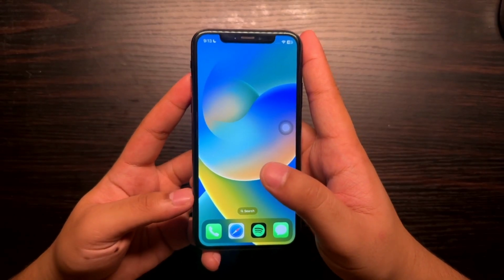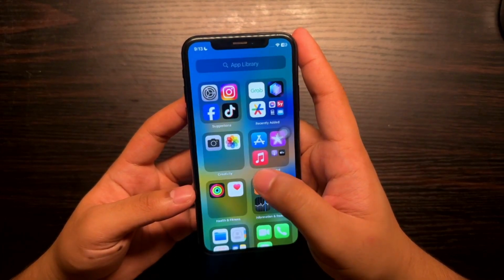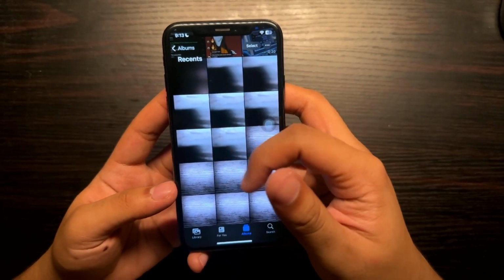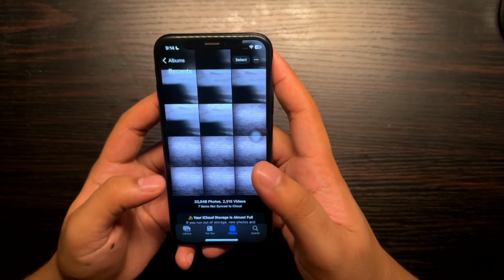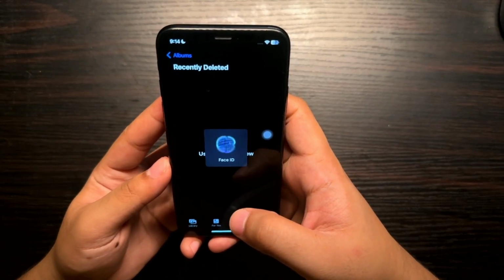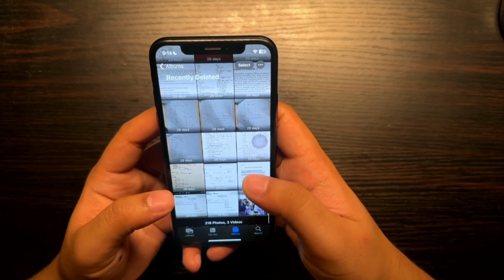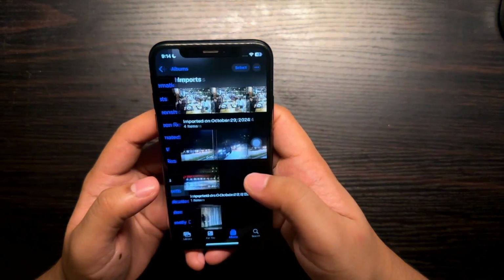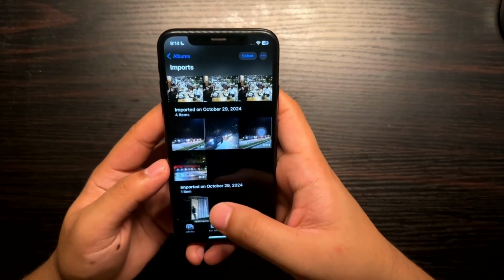How to Fix Missing Photos or Videos on iPhone [SIMPLE GUIDE]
In this video, I'm going to show you how to fix missing photos or videos on iPhone.